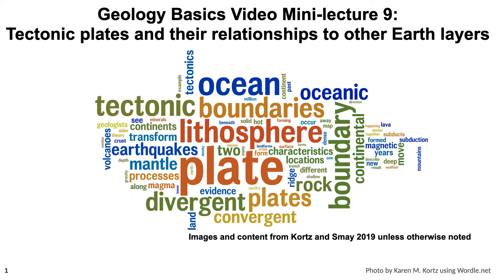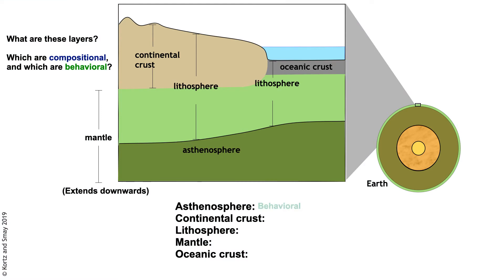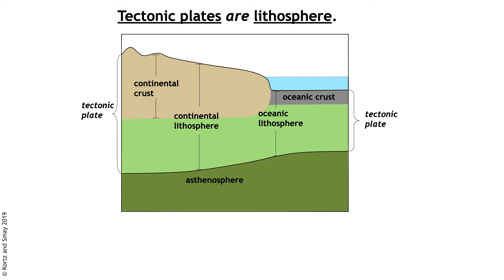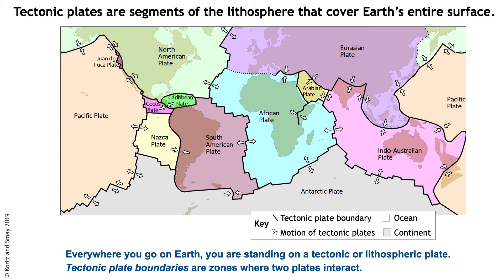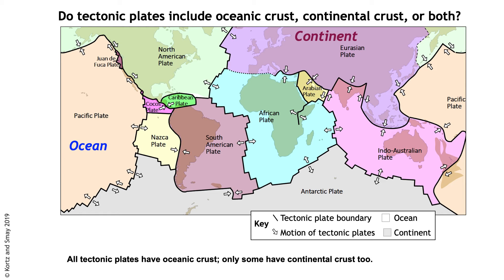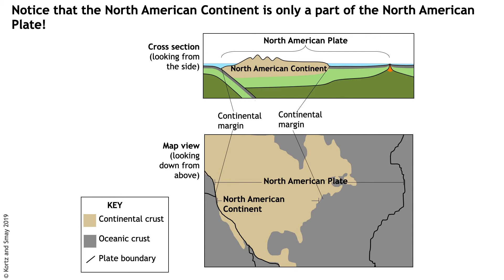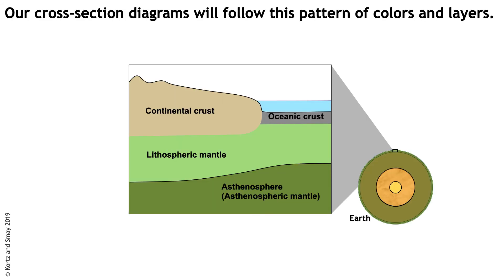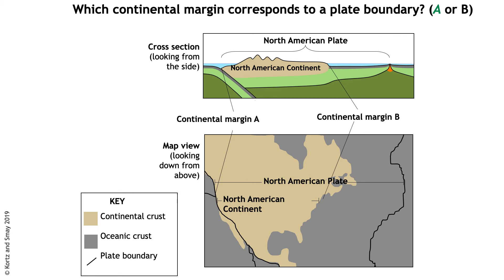GB 09 tectonic plates